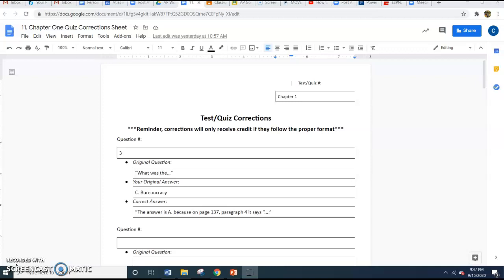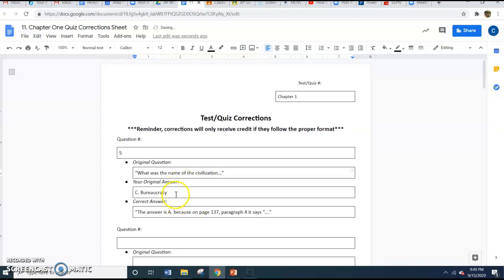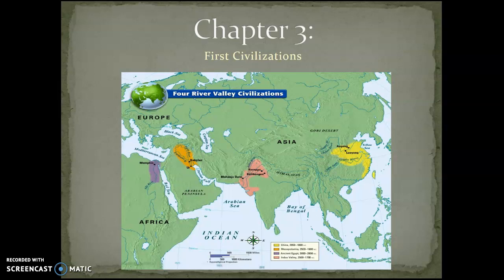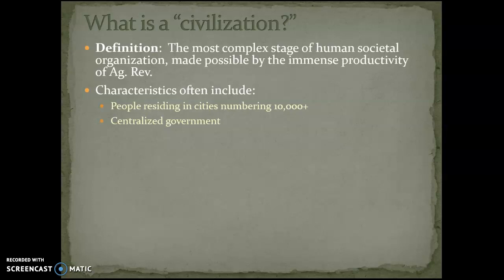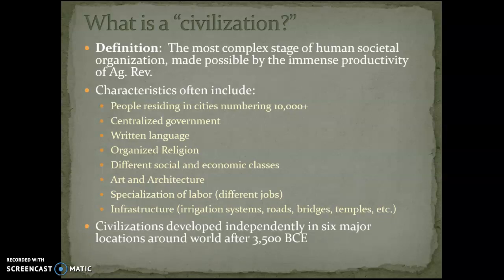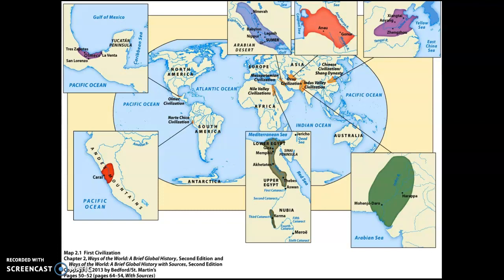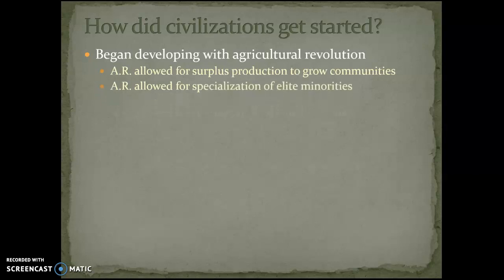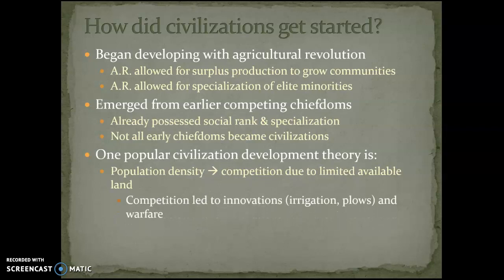Strayer Chapter 2 Lecture - Pt. 1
Part one of my recorded lecture for Strayer, Chapter 2 - Rise of Civilizations